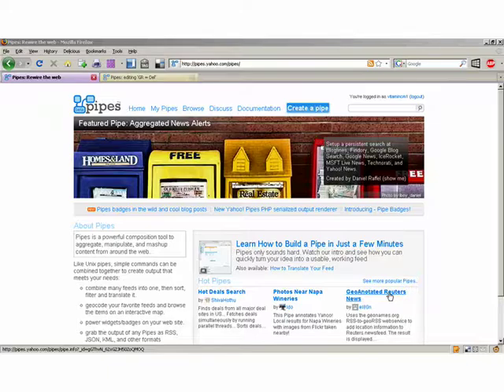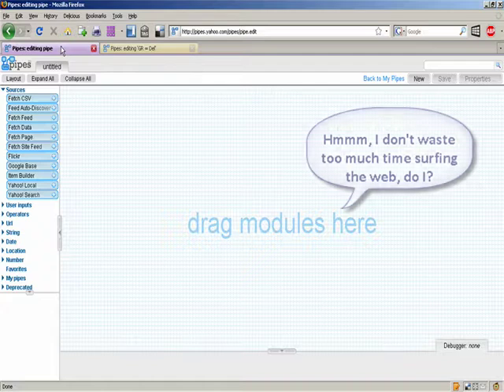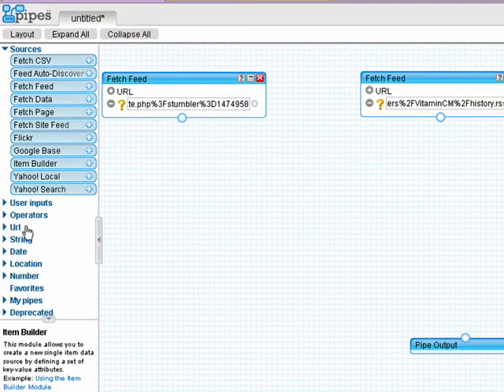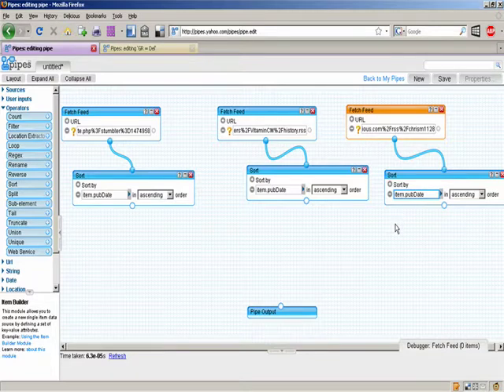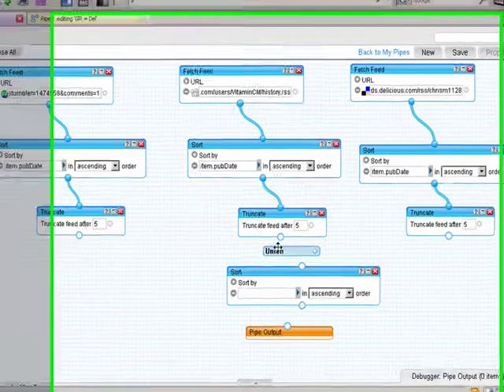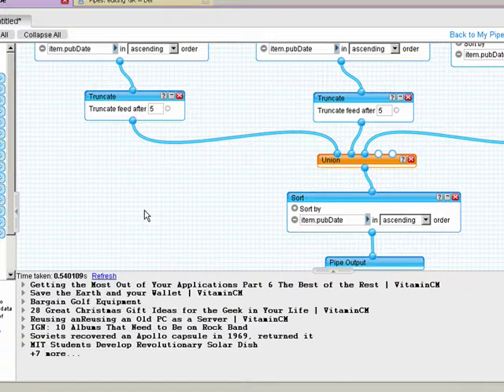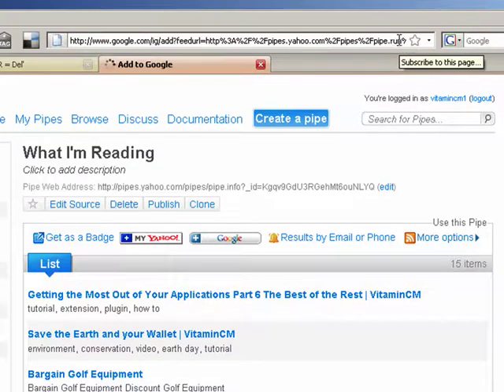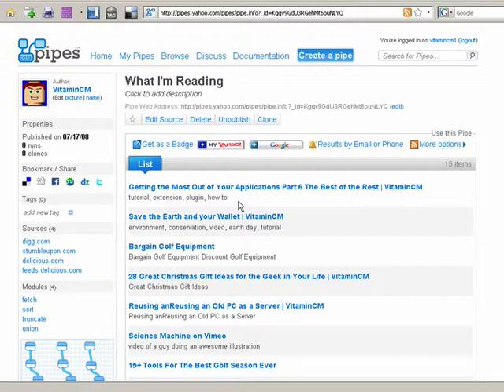Create an RSS Feed from Internet Data Sources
Use Yahoo Pipes to combine internet data sources into an RSS feed.